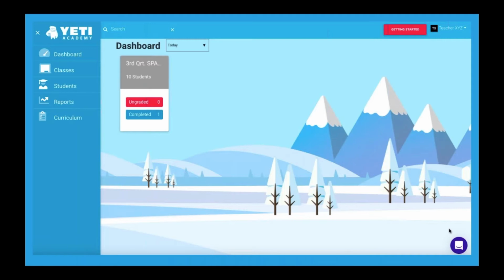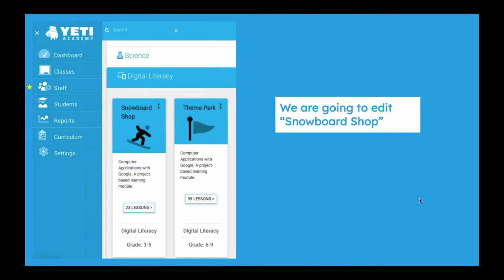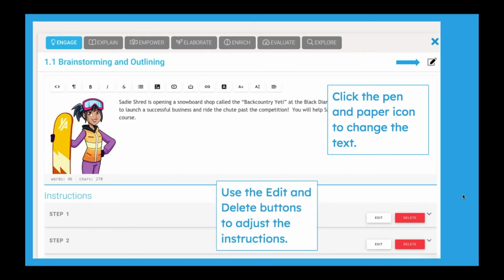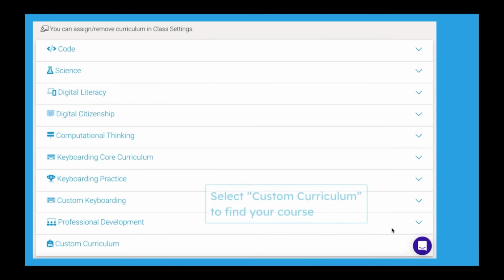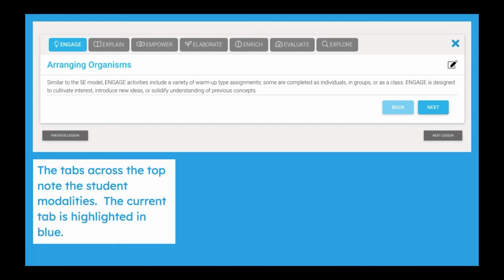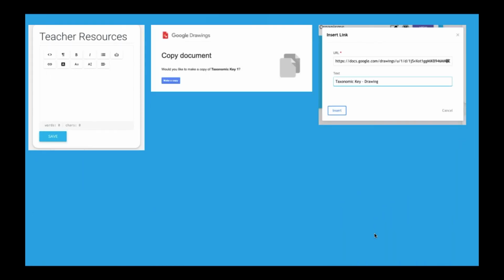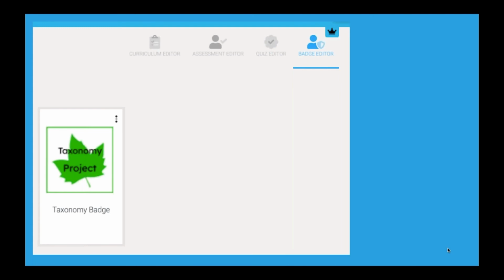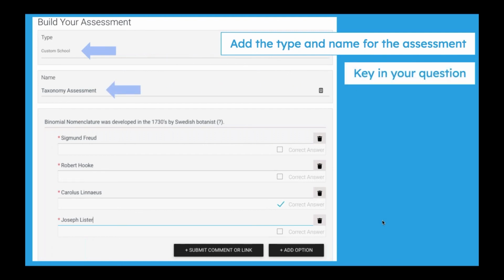Yeti University - Yeti Academy 102 - Customizing Yeti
Here is the recorded webinar given by our curriculum designer, Liz Ferry, on how to customize Yeti Academy's curriculums to suit your needs.